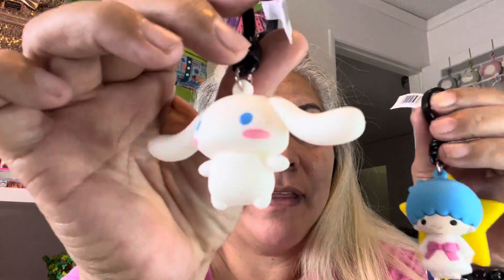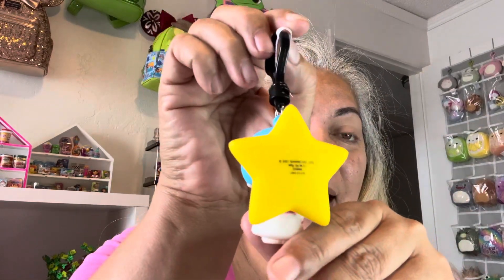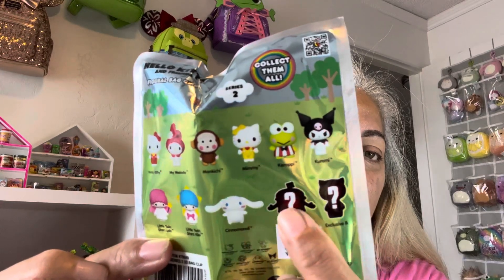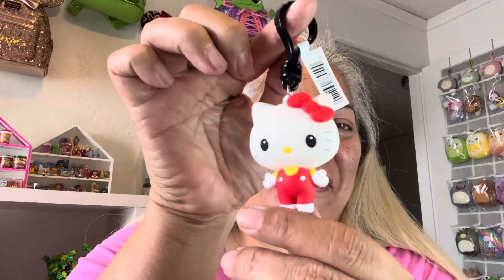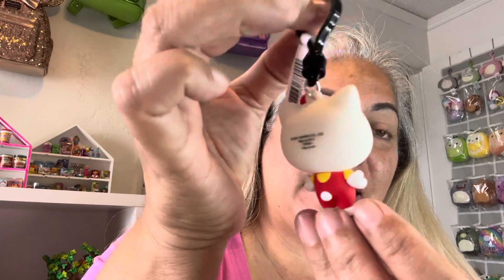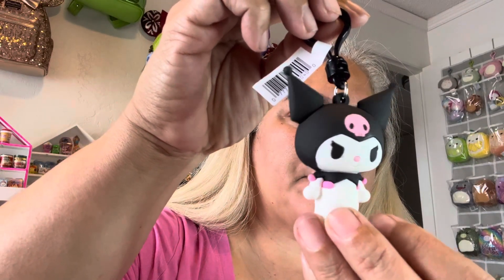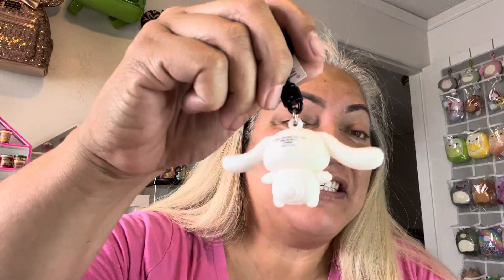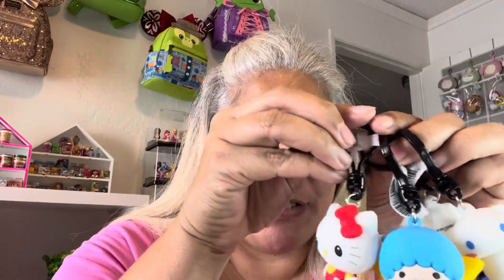Sanrio Blind Bag series 2